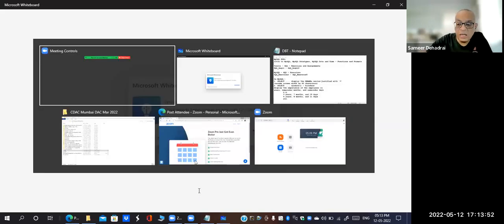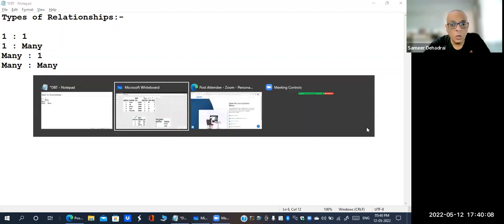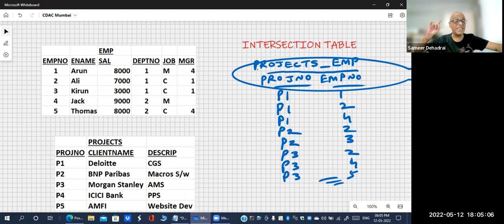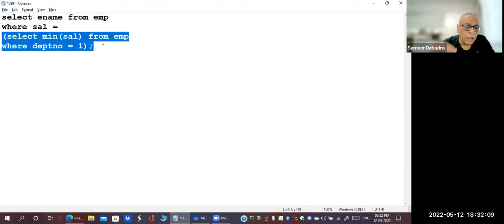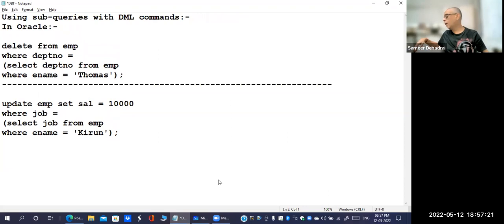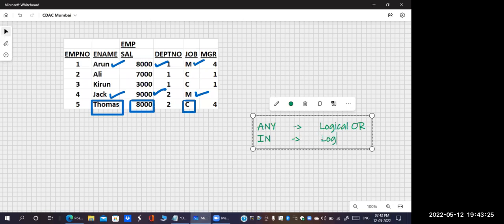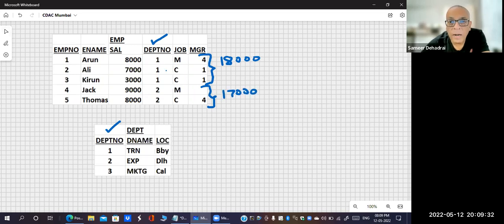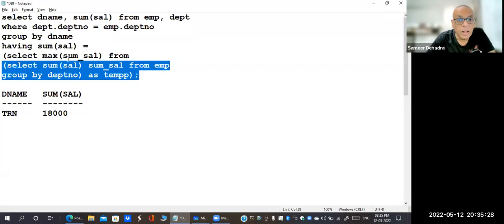Database Technologies MySQL7